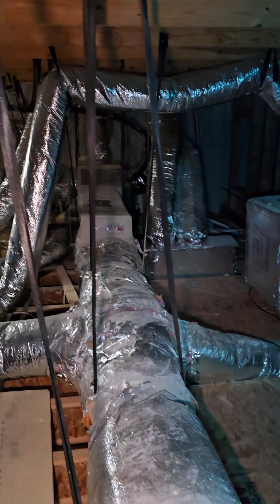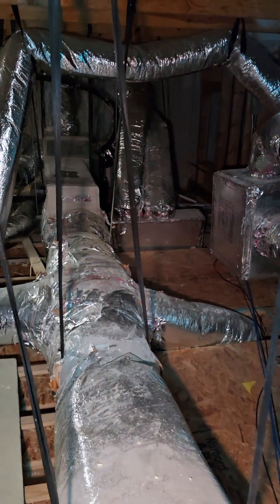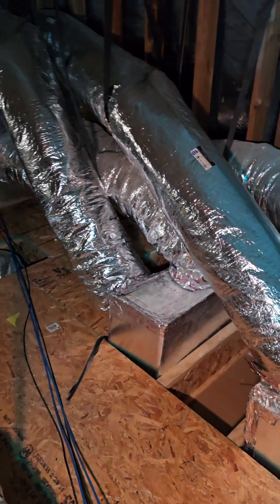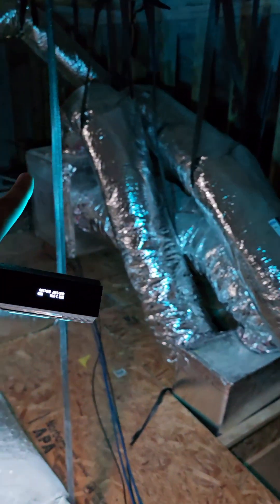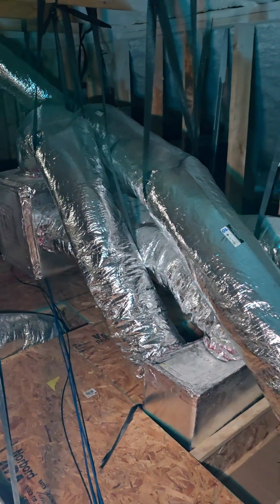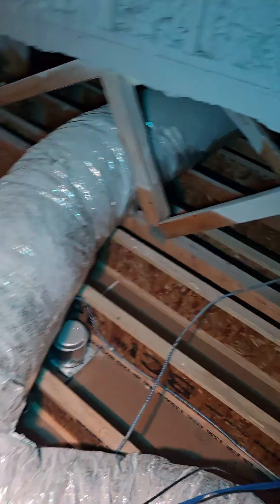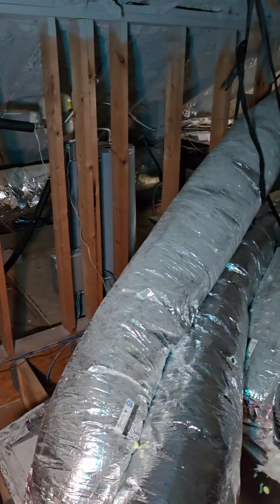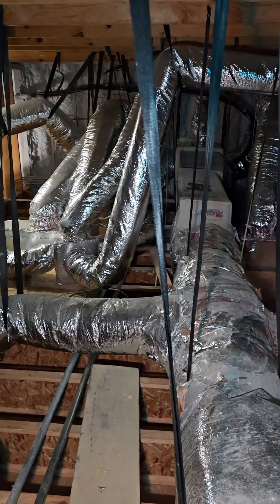Here’s a behind-the-scenes look at the heart of a building's comfort: the HVAC system in the attic.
This web of ductwork is essential for your air conditioning. The larger boxes are return registers, which pull air through filters. That air then travels to the air handler, where it's cooled or heated. Finally, the conditioned air is distributed back into the rooms through the supply ducts and out your vents.

Now you know what’s happening above your head to keep you comfortable!

⸺ We service the following areas ⸺⸺⸺⸺⸺⸺⸺⸺